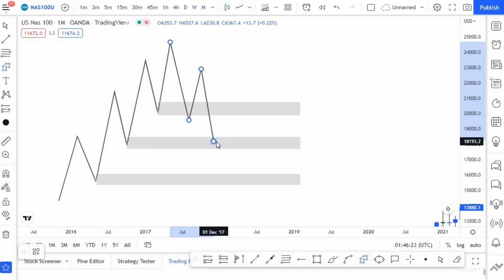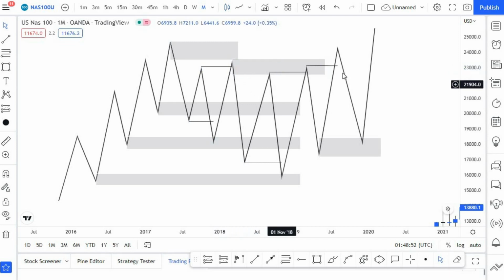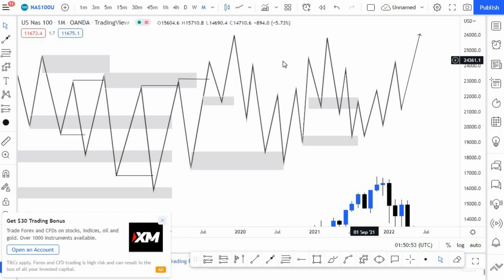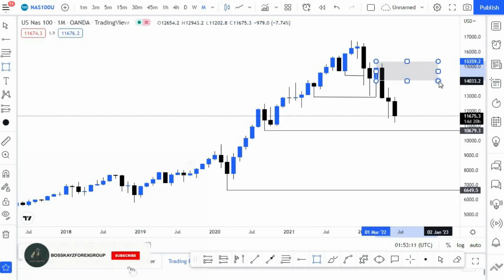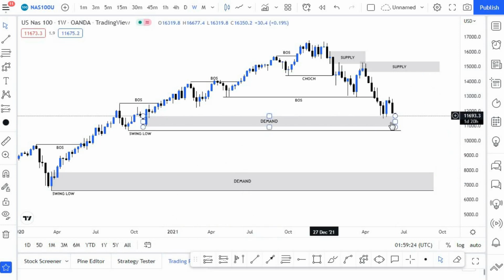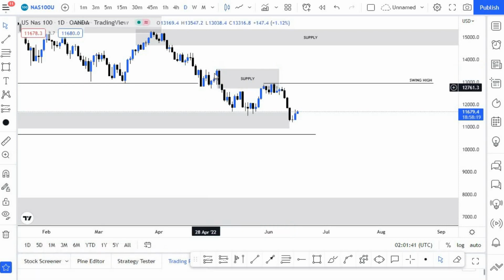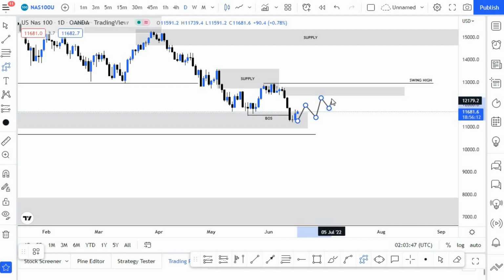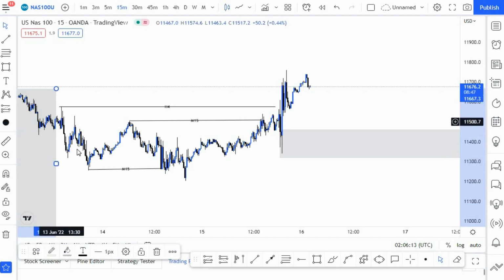I Transformed My Trading When I Finally Understood These Concepts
CHANNEL TAGS